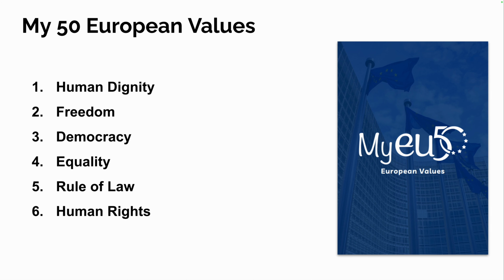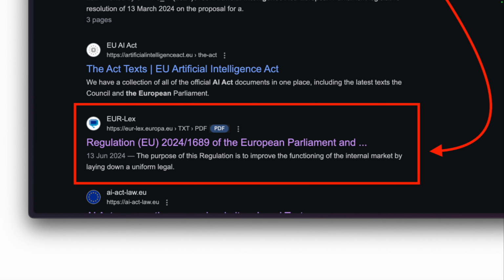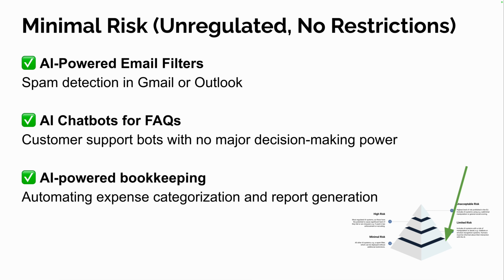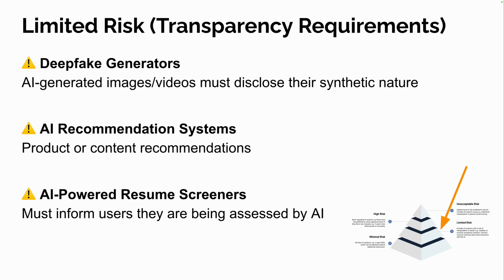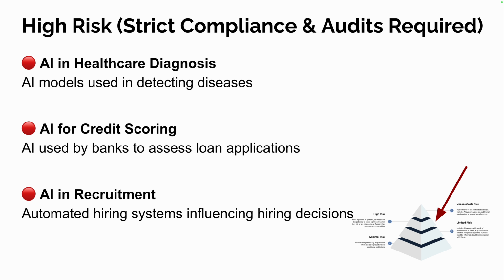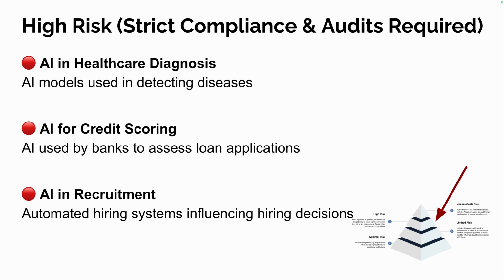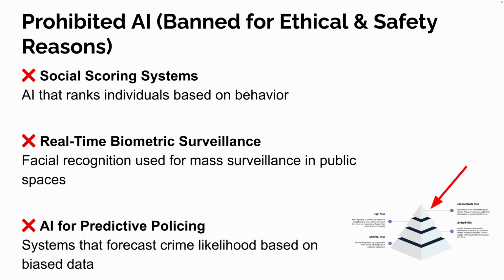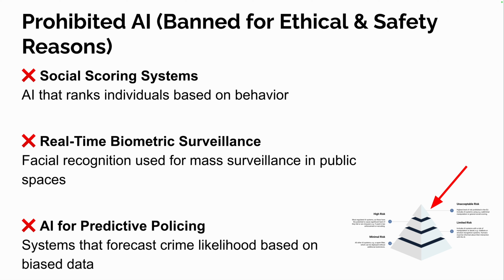Lecture 0202 - Intro to EU AI Act - Vibe Coding Voice AI Agent with n8n and Vapi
In this video, we'll dive into the EU AI Act, a crucial framework for classifying AI applications across four risk levels. Understanding these categories ensures your AI projects align with European regulations and values.

Course Breakdown:
- Introduction: Overview of the EU AI Act and its significance.
- Minimal Risk Applications: Examples like email filters and chatbots.
- Limited Risk Applications: AI-generated content and recommendation systems.
- High-Risk Applications: AI in healthcare and credit scoring.
- Prohibited Applications: Social scoring and predictive policing systems.

The EU AI Act plays a vital role in protecting values such as human dignity, freedom, and democracy. This session is a part of the crash course "Build your own voice AI agent using n8n, Vapi, and some vibe coding," which ensures your AI projects meet regulatory standards.